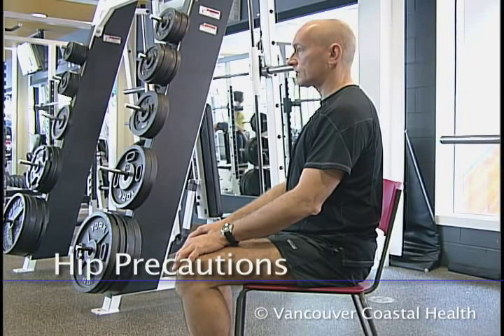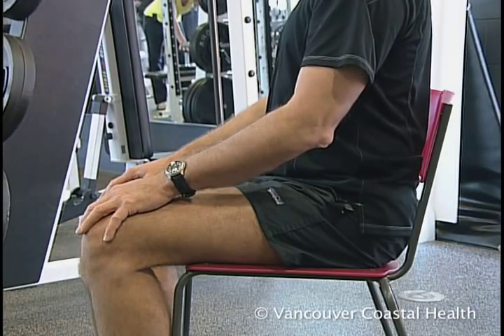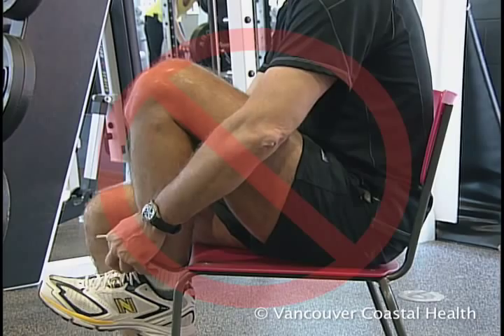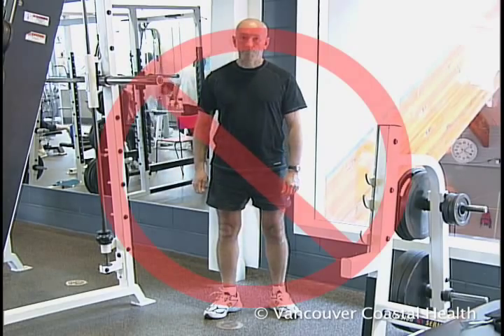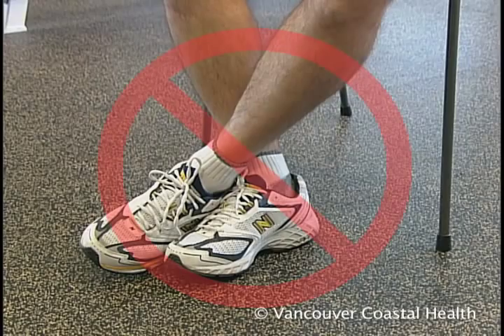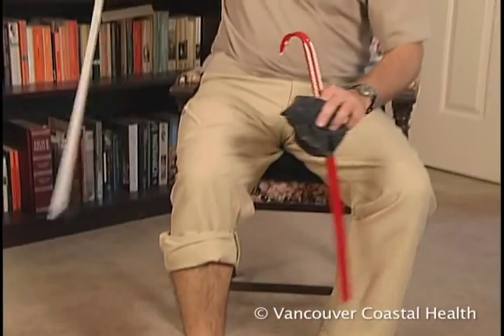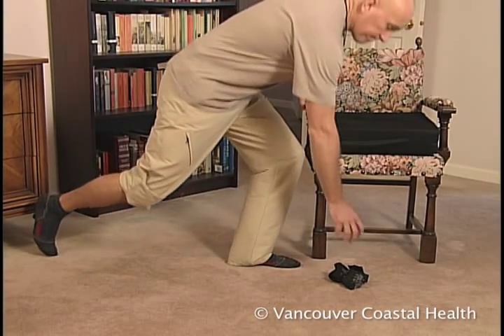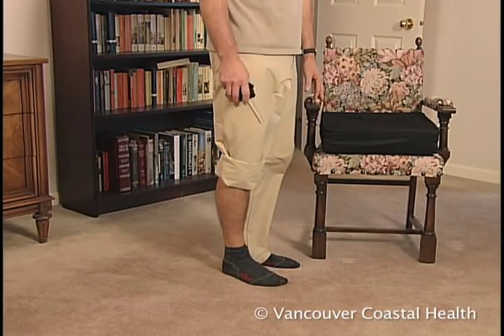Hip Precautions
Shows the correct and incorrect way to move after hip replacement surgery.